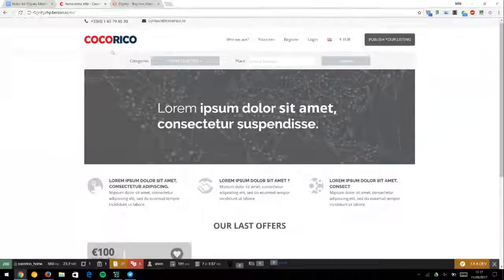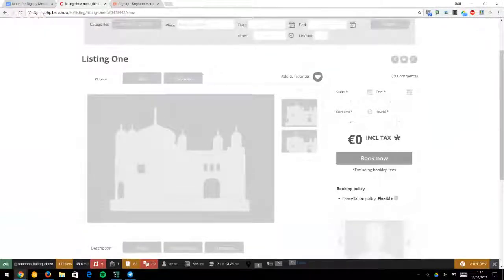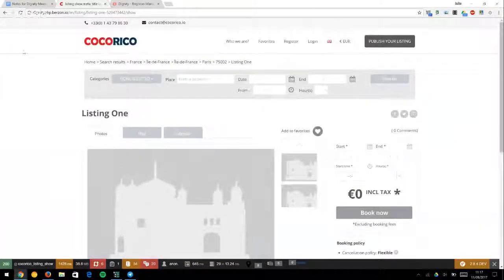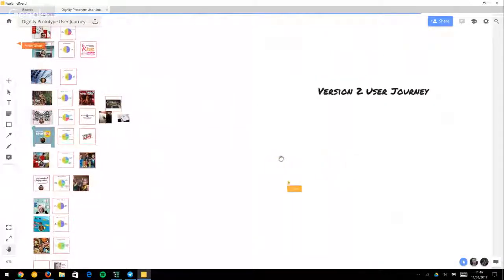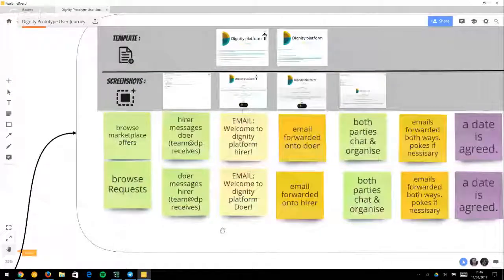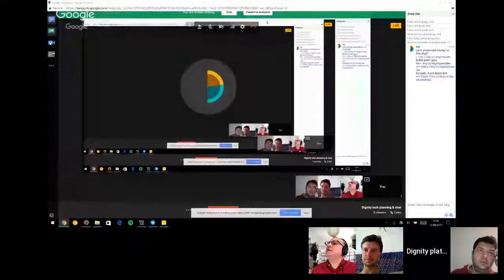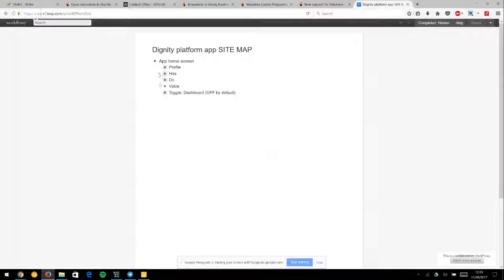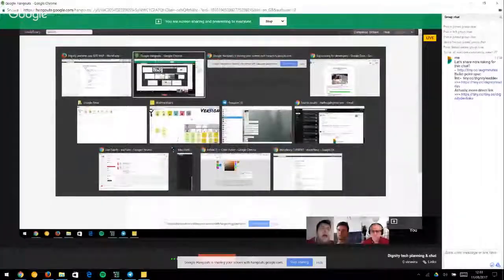Dignity tech planning & chat